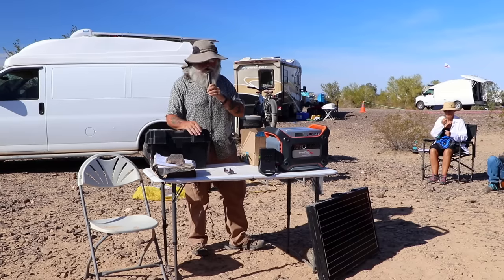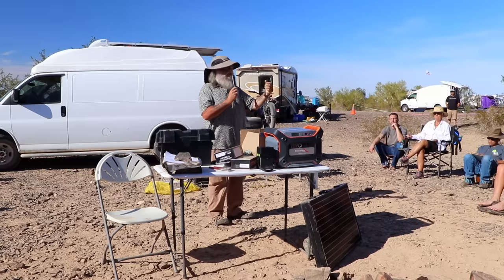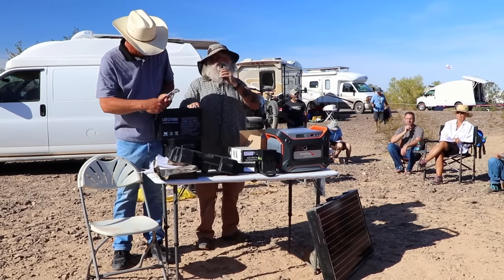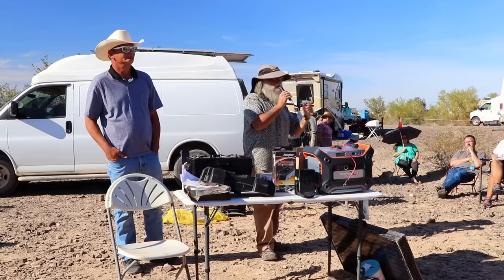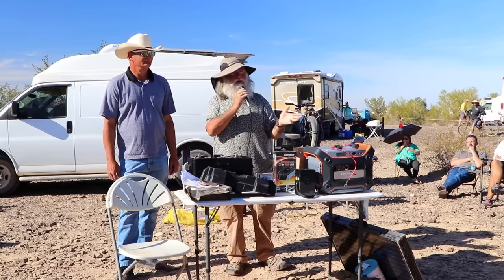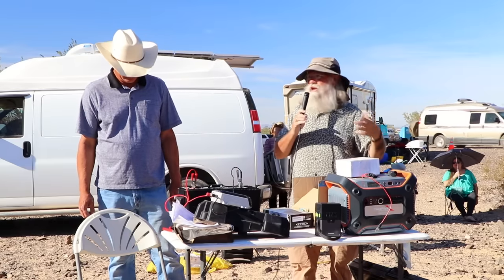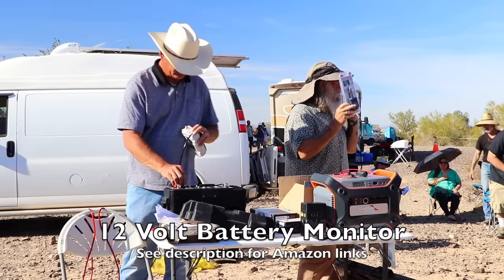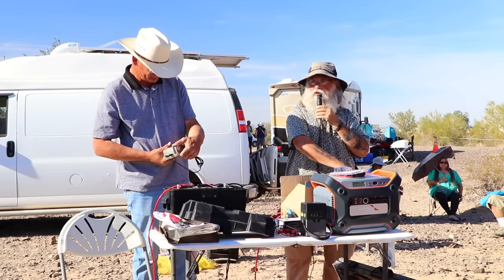I Bought a Basic Solar Set Up on Amazon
Should you buy a solar generator? In my opinion, the answer is no, you can make your own that is far better and far more capable for much less money. It won't take any real skills and the only tool you'll need is a pair of common pliers. In this video, I walk you step through step exactly what to buy and how to assemble it in very simple terms that hopefully anyone can understand and duplicate.

~Power Stations
~12V Batteries
~Portable Solar Panels
~Hard Solar Panels
~Gas and Dual Fuel Generators